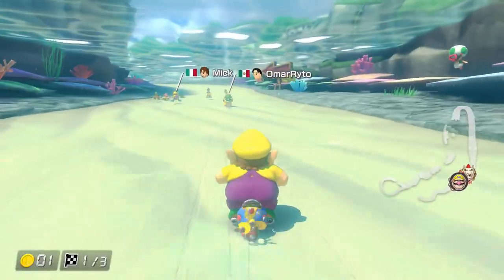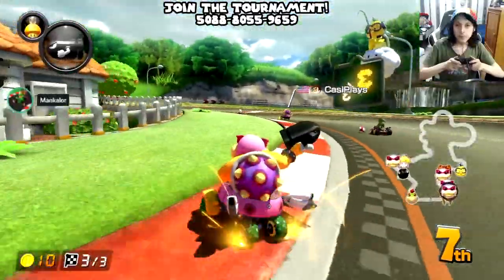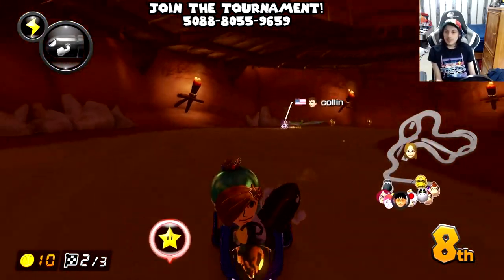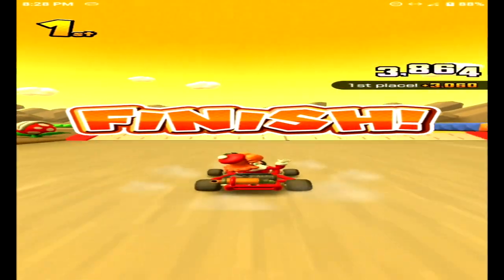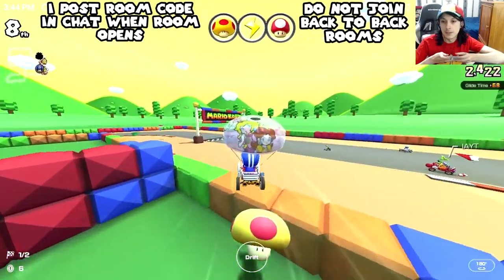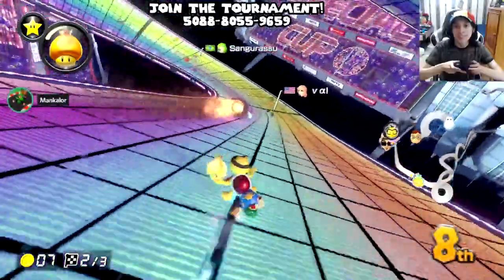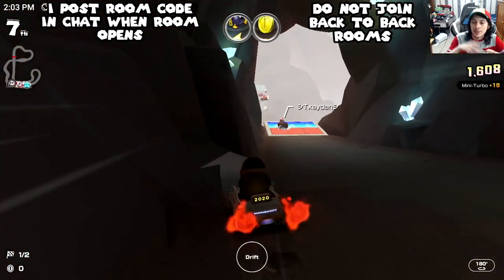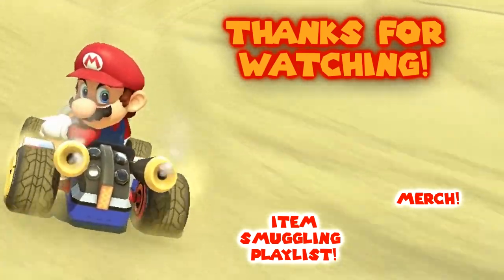Mario Kart Item Smuggling 99!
Until then, enjoy these Mario Kart 8 Deluxe & Mario Kart Tour Item Smuggles!